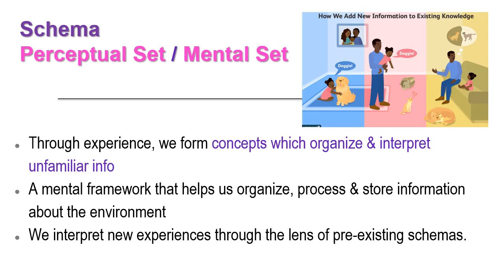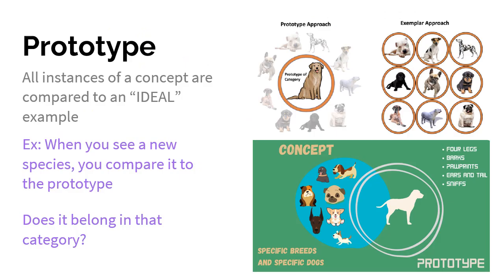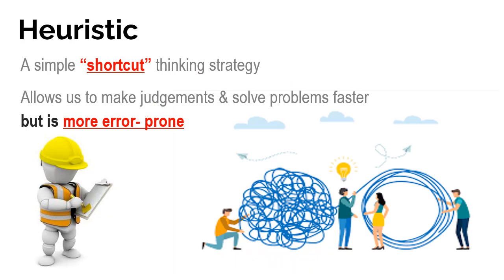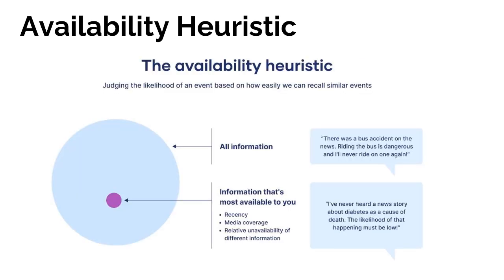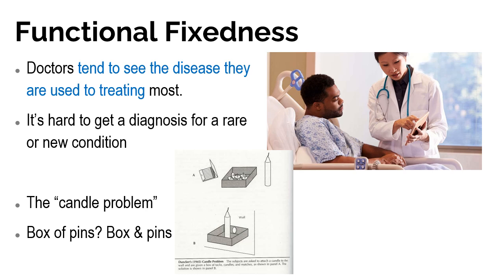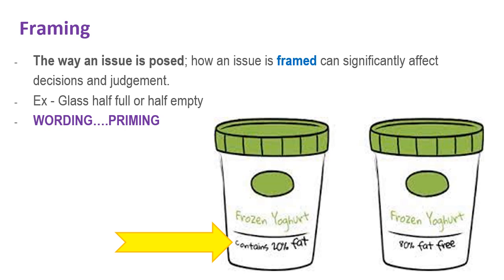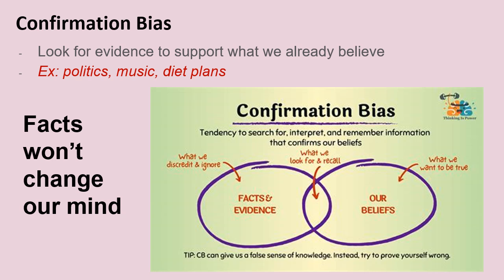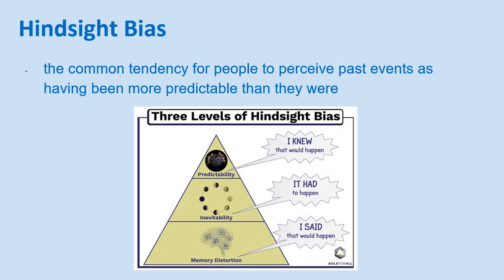2 2 Thinking 24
2.2 Thinking